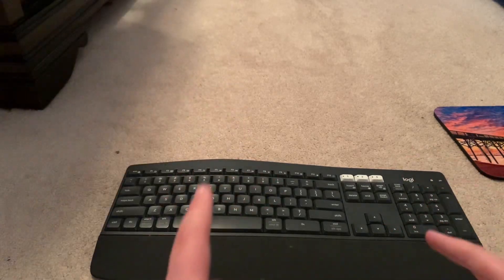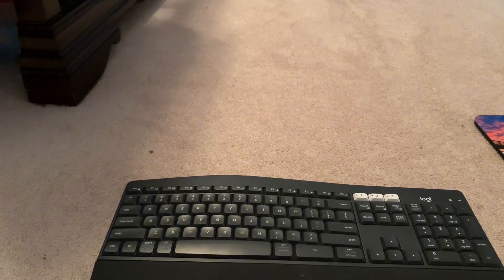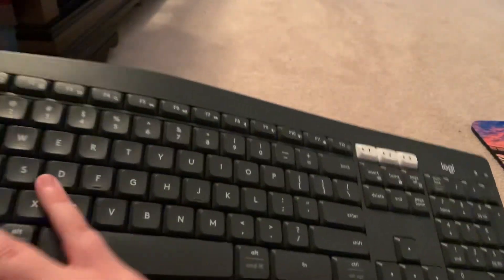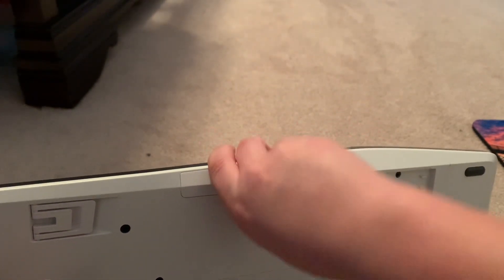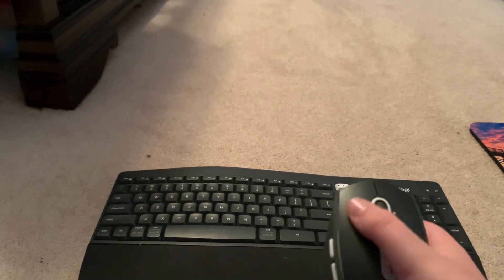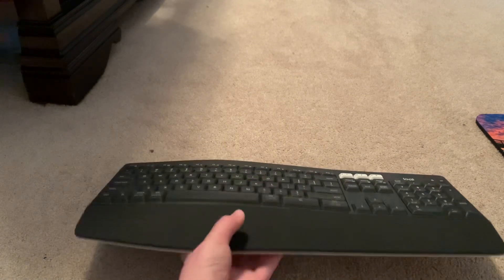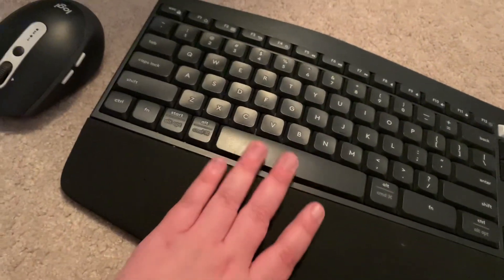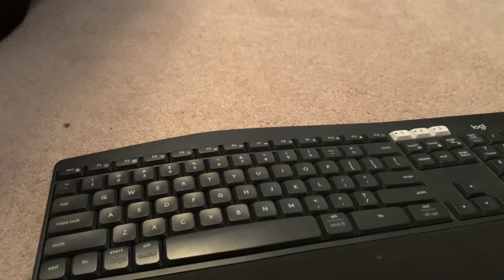Reviewing the Logitech K580 Keyboard 🔥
Here is the link to the keyboard

Limited-time deal: Logitech MK825 Performance Wireless Keyboard & Mouse Combo